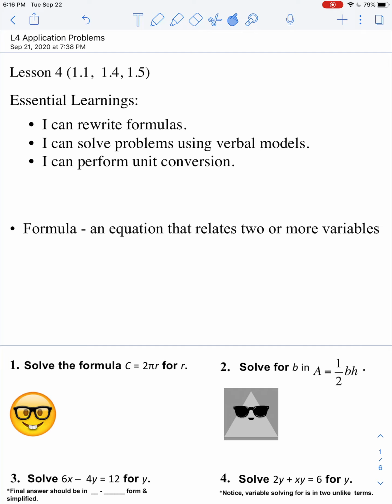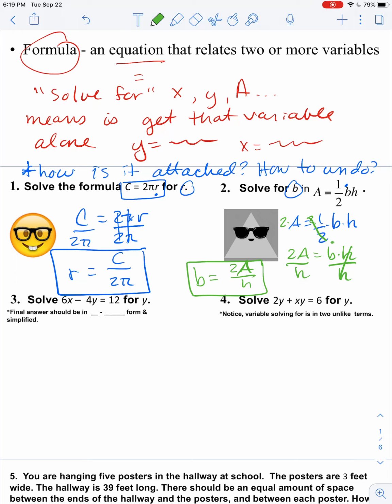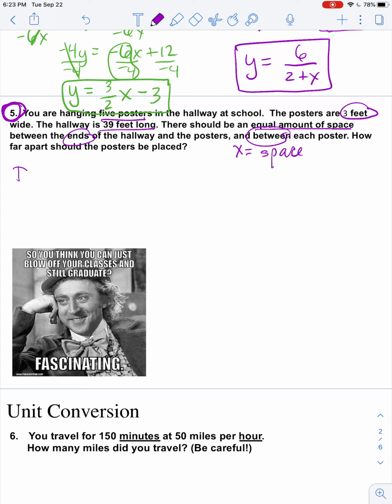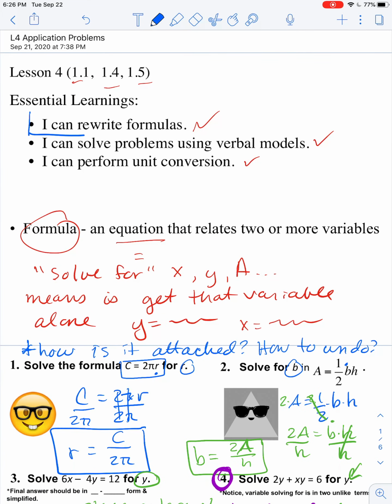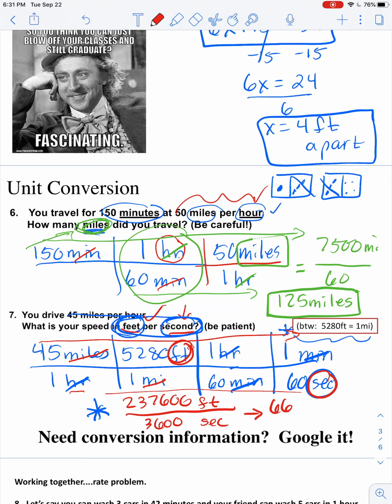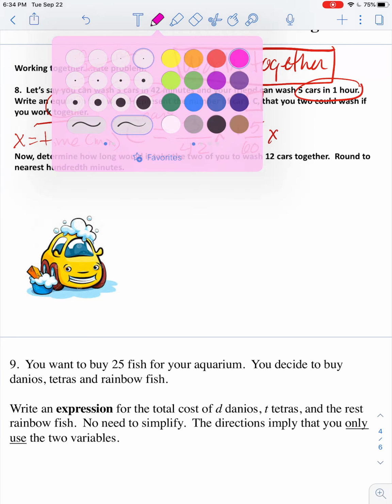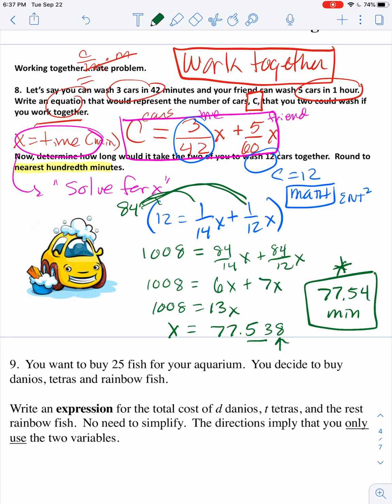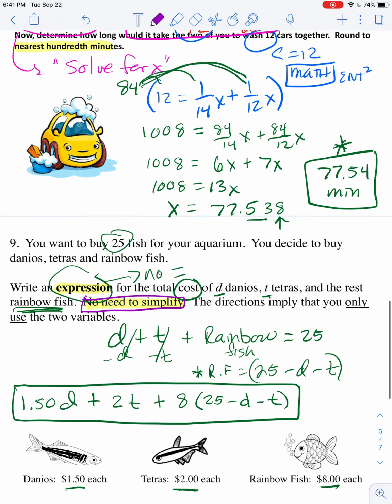L4 Applications and Conversions